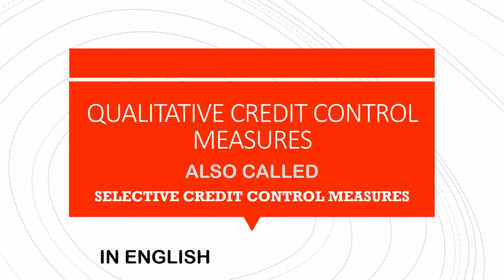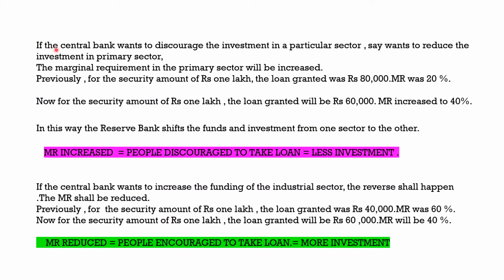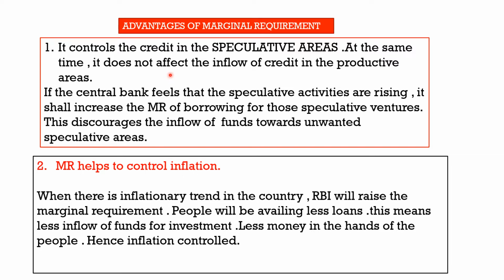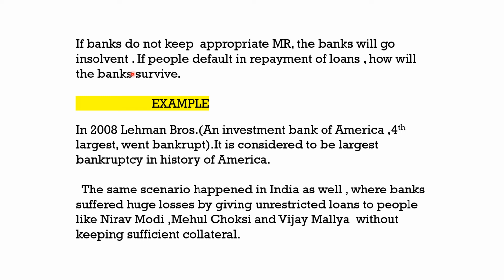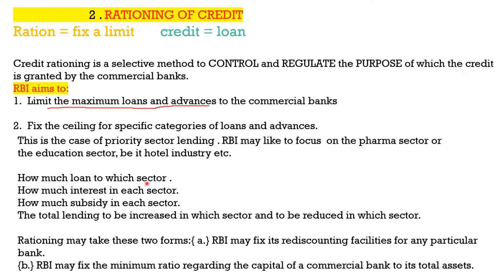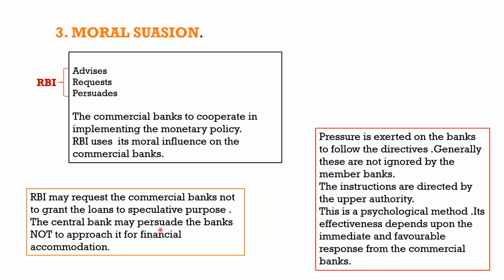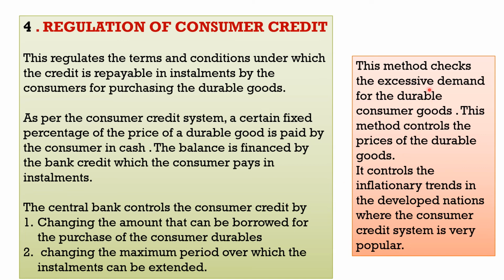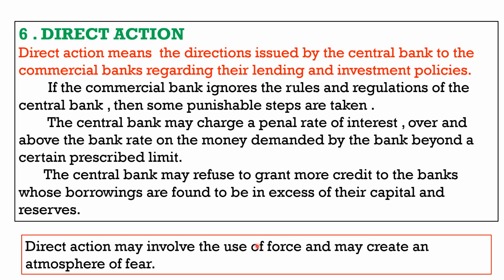QUALITATIVE CREDIT CONTROL MEASURES /IN ENGLISH